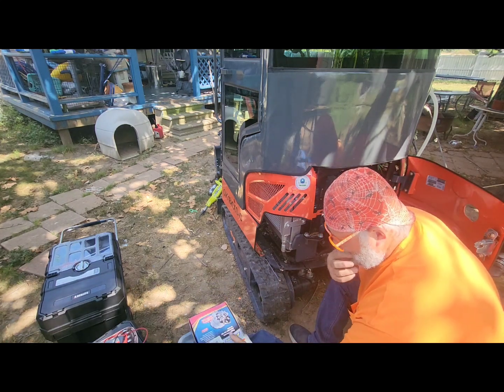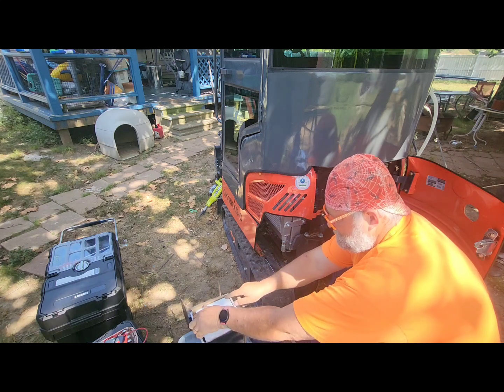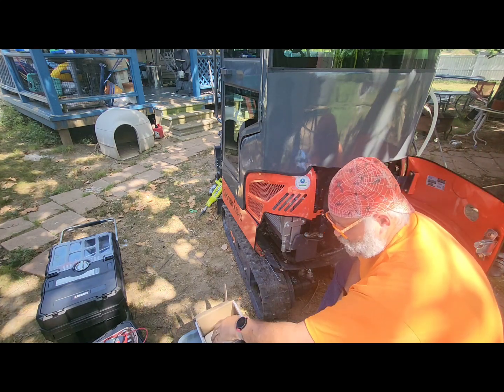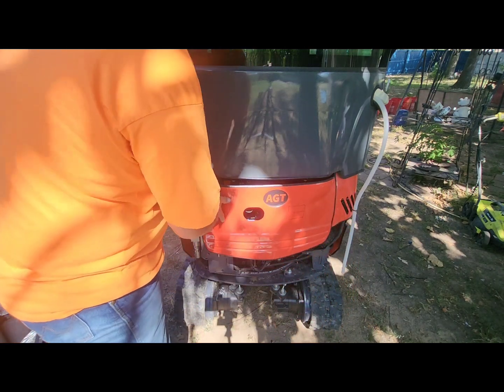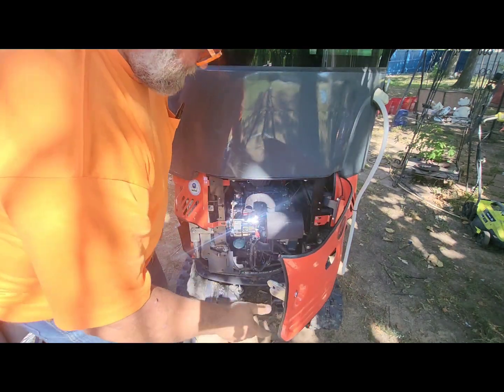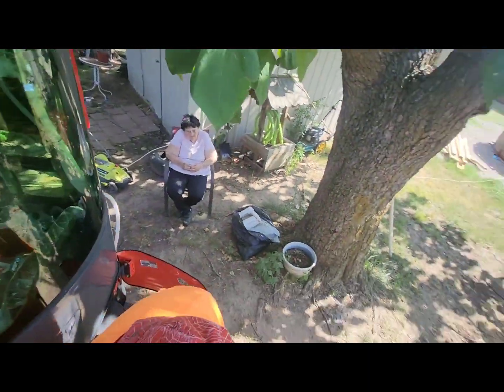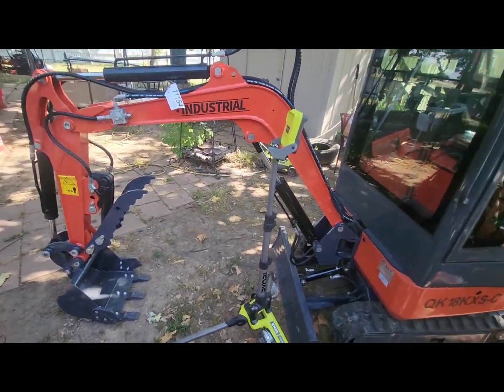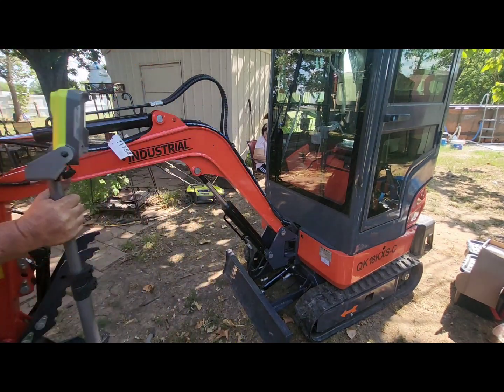AGT QK18KXS-C Mini Excavator installing a 100amp 1 wire alternator for ac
Didn't have to do a lot of modifications to make alternator work